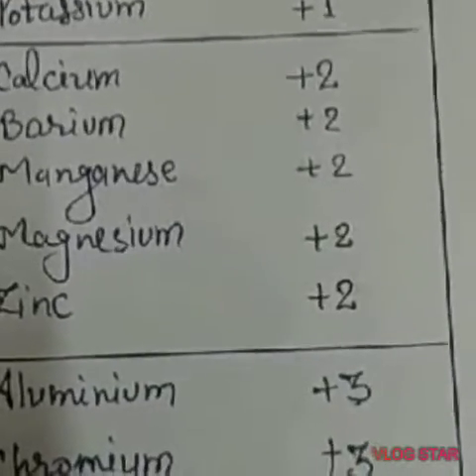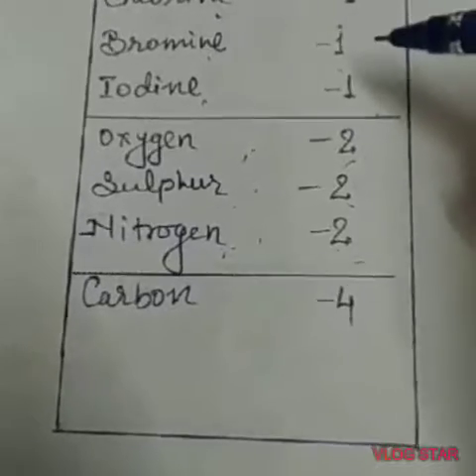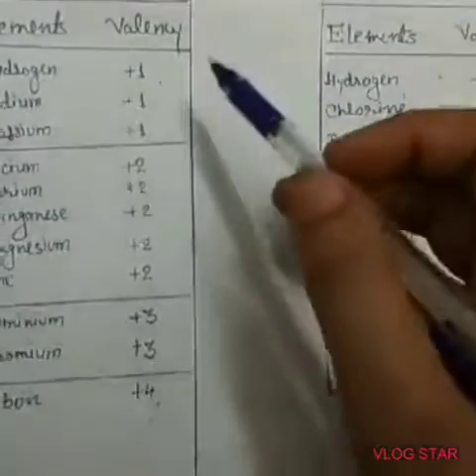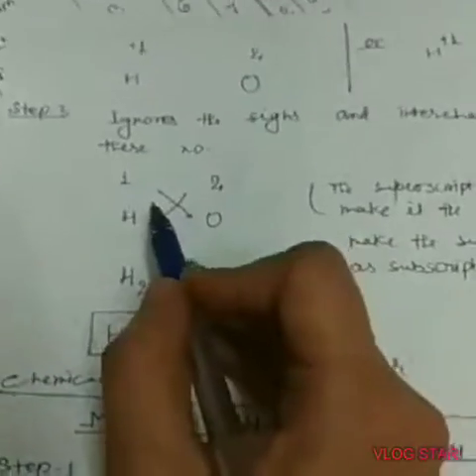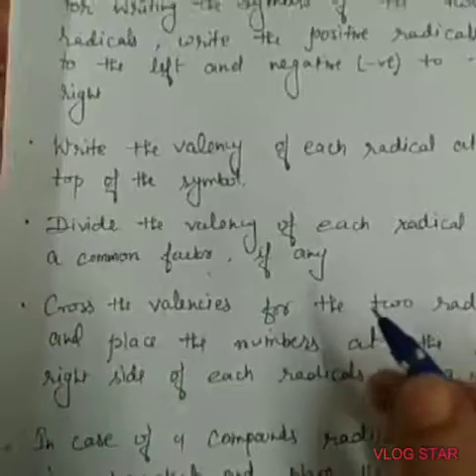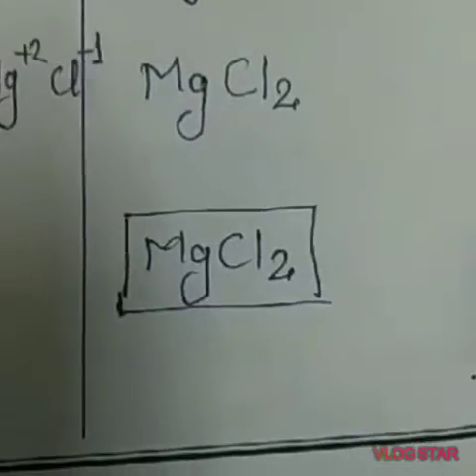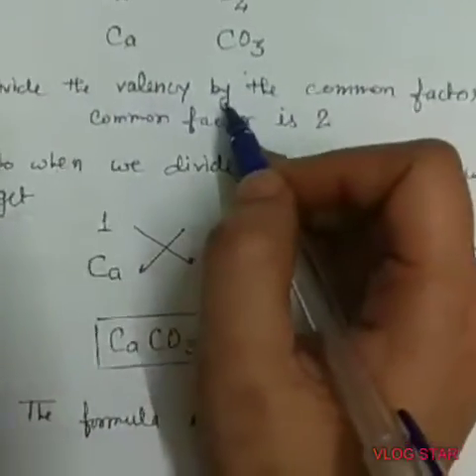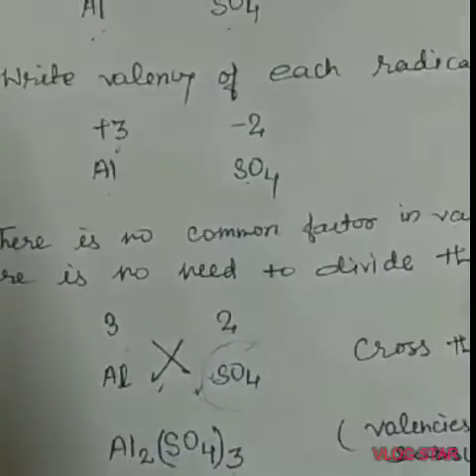How to write Chemical formulas | Guidelines for writing Chemical Formula